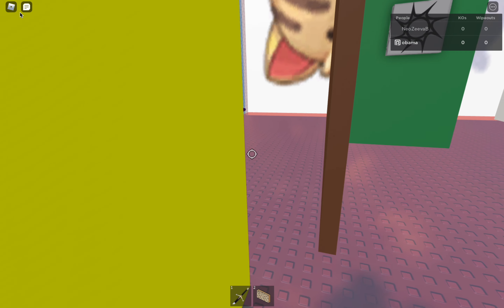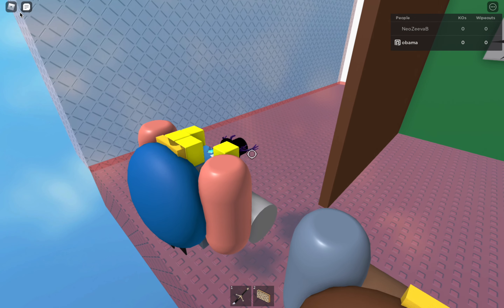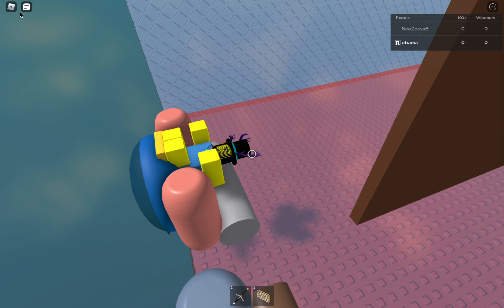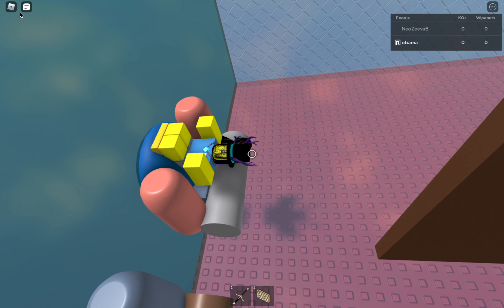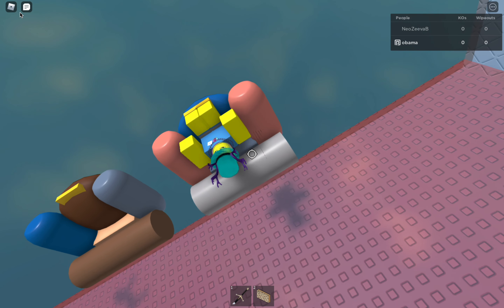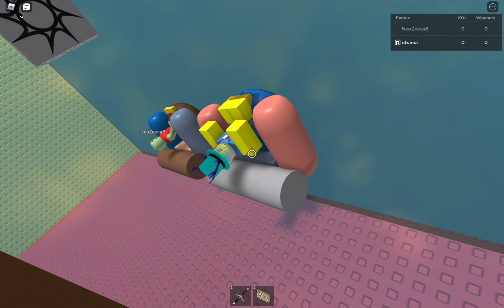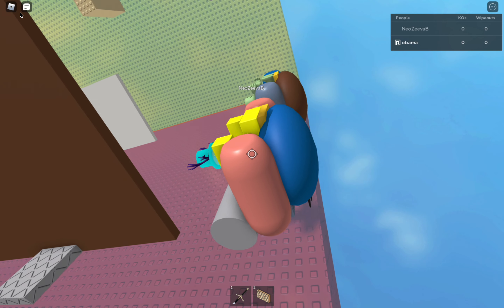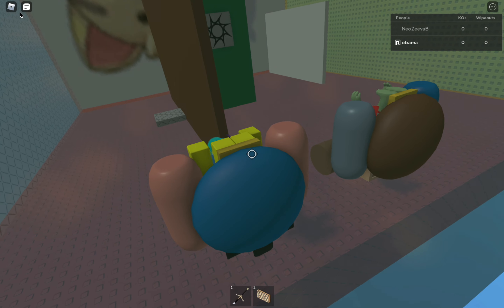I'm 20 and Don't Know What to do with My Life